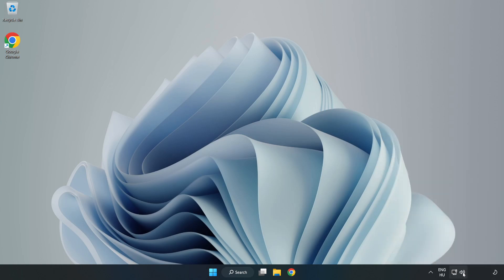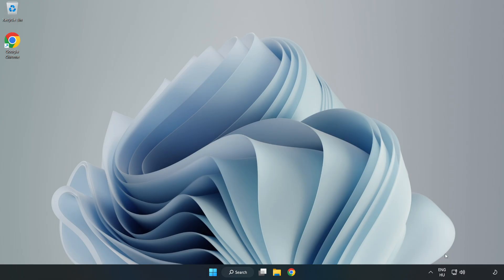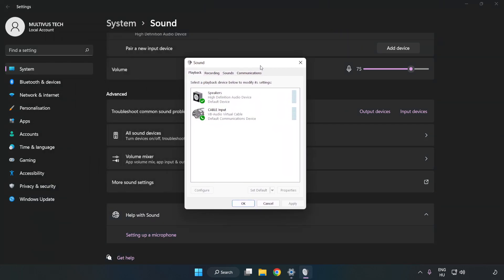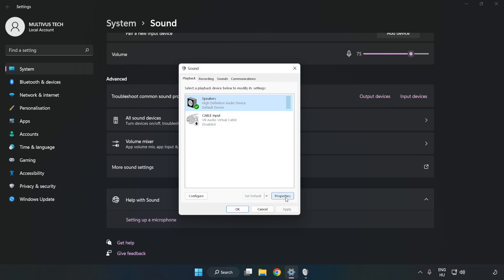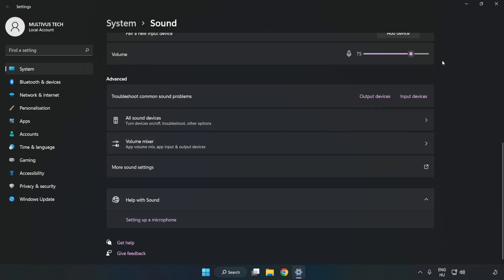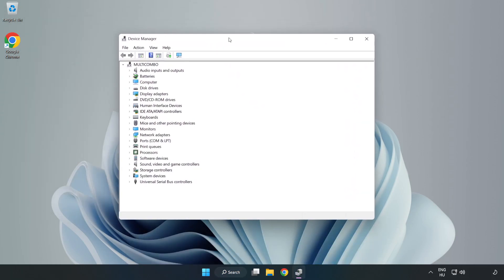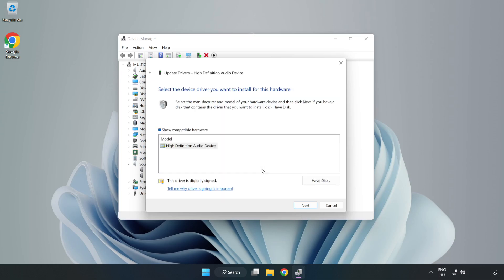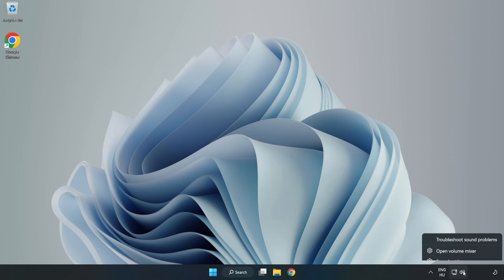How to FIX Diablo 4 No Audio/Sound Not Working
I'm going to show How to FIX Diablo 4 No Audio/Sound Not Working